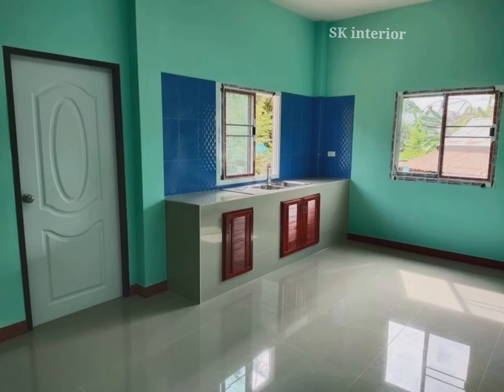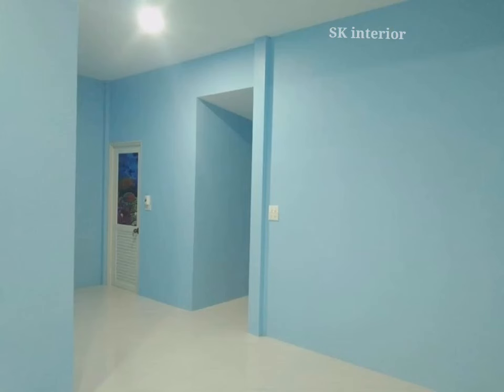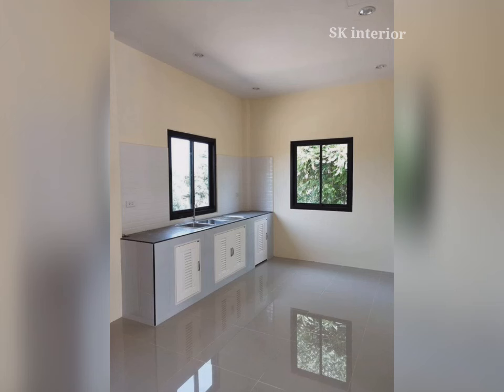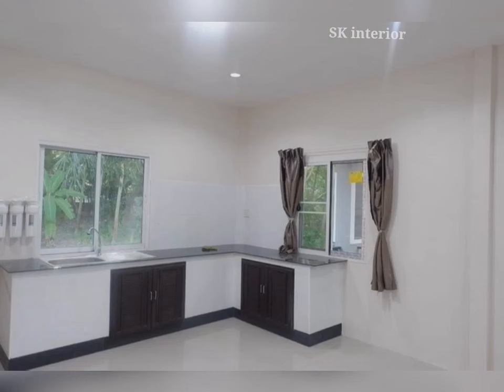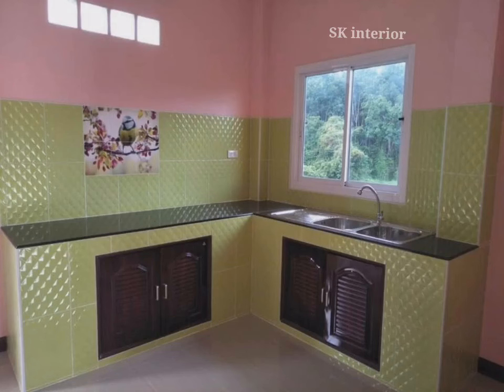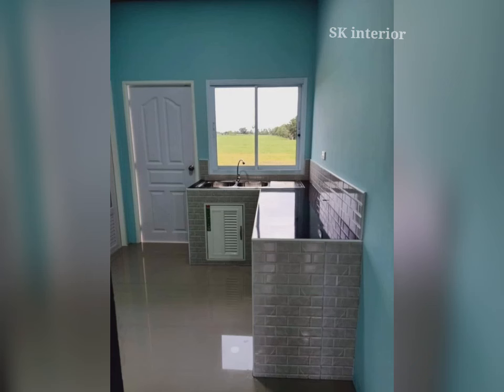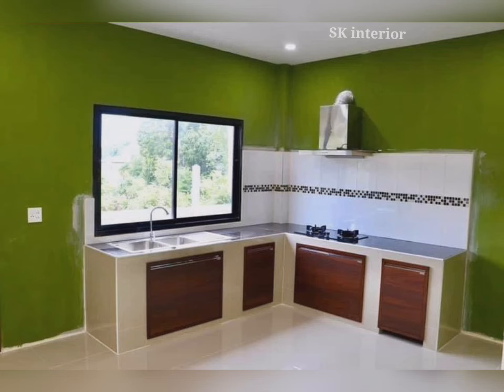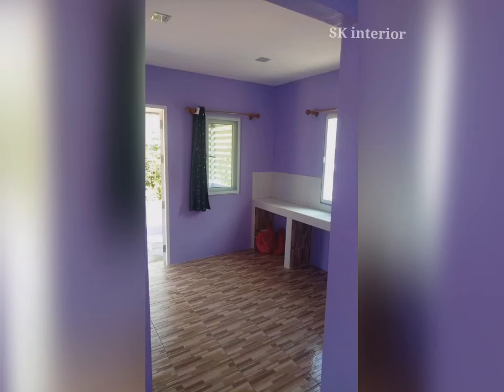50+ Kitchen Colour Combination || Kitchen Color Ideas || Room Colour Design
50+ Kitchen Colour Combination || Kitchen Color Ideas || Room Colour Design || Kitchen Colour

Your Questions :
kitchen room colour combination
kitchen room
kitchen design
wall painting design ideas
room colour
kitchen colours
interior colour design
kitchen colour combination
kitchen wall colour combination
modular kitchen
kitchen colors
kitchen room colours
wall colour combination

Voice over by own voice and commentary